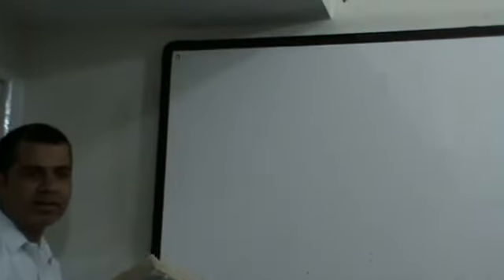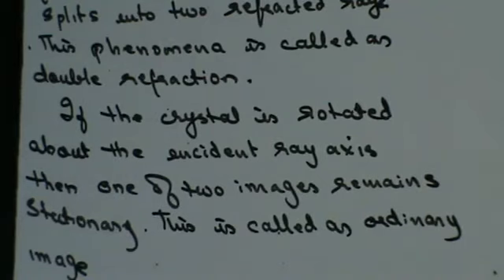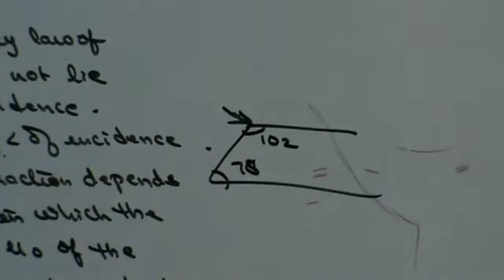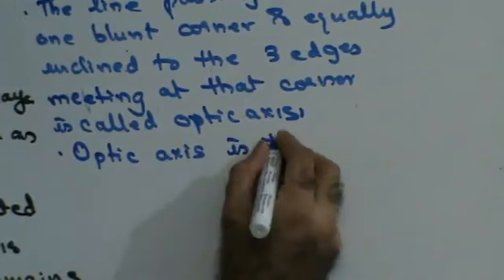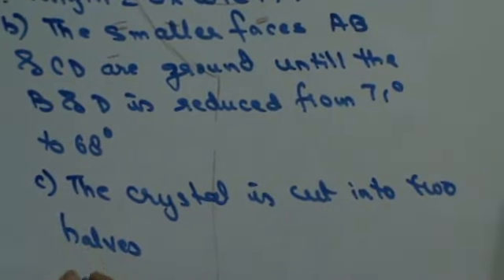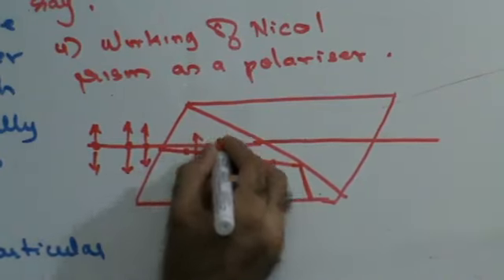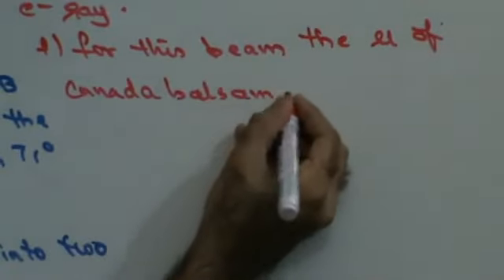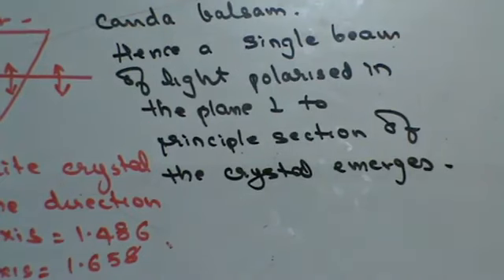12 phy wave theory of light 3